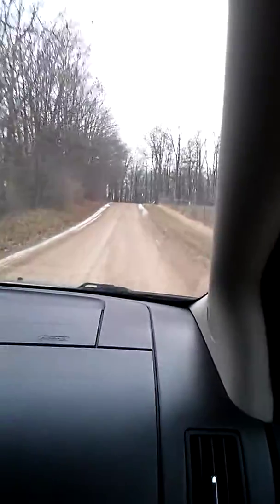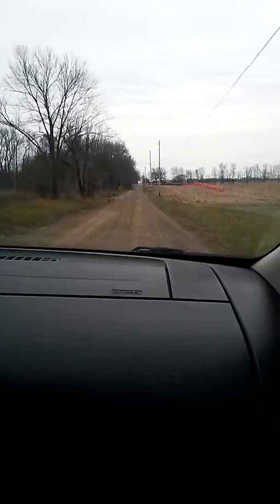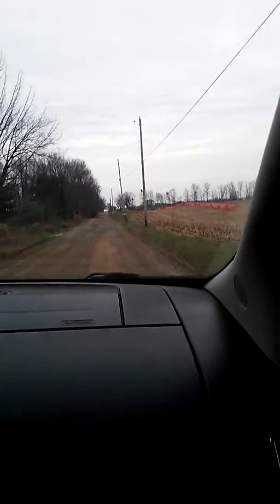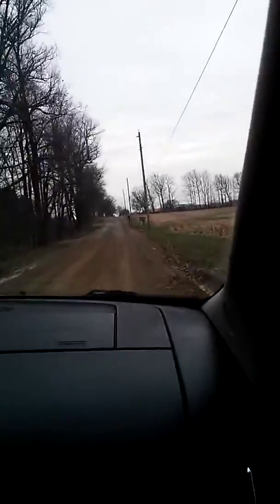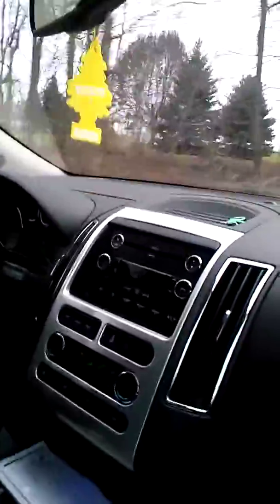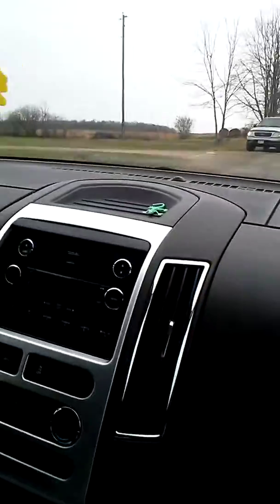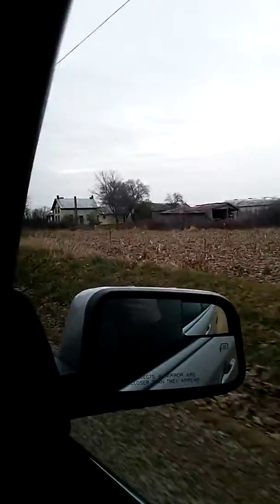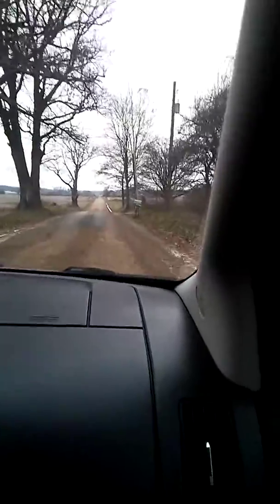Driving on gravel part of TR 121.